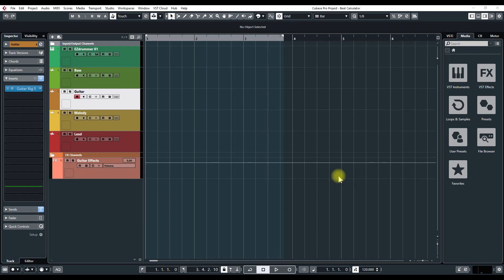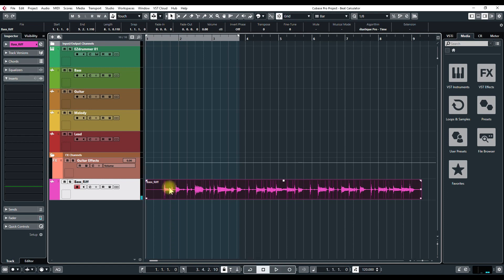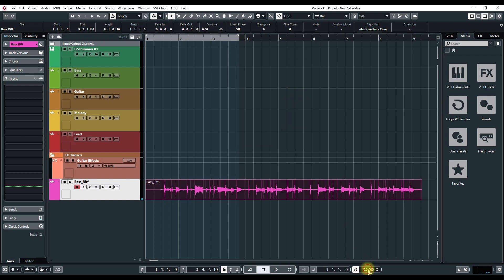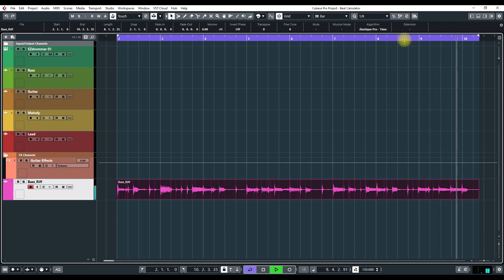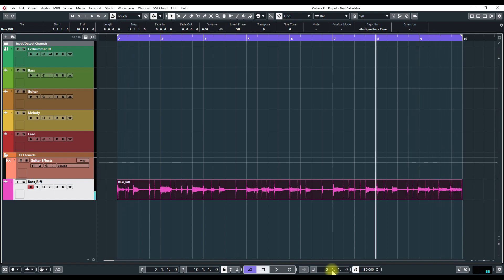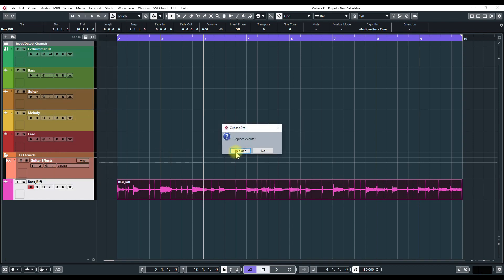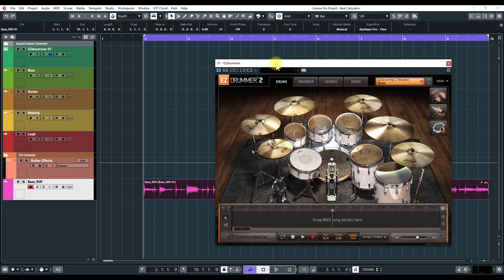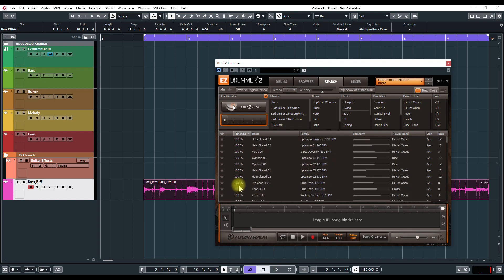Beat Calculator Cubase 10 Pro and EZdrummer 2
Learn how to calculate the beat of audio file, this works great if someone sent you a riff and you want to start a Cubase project and add your own tracks.